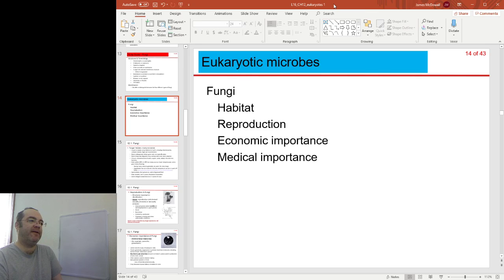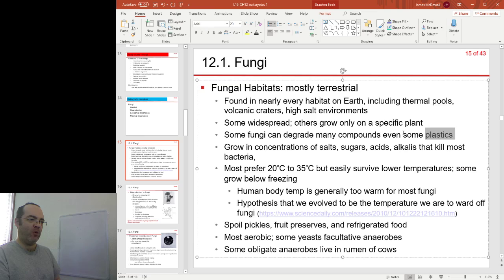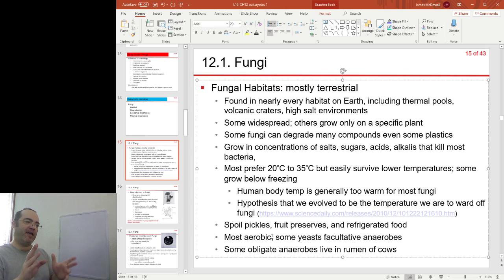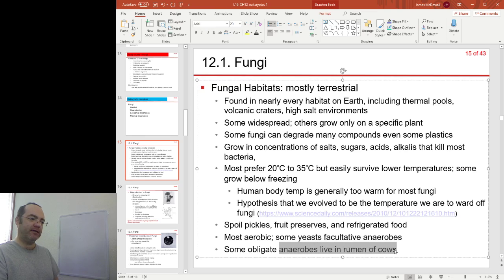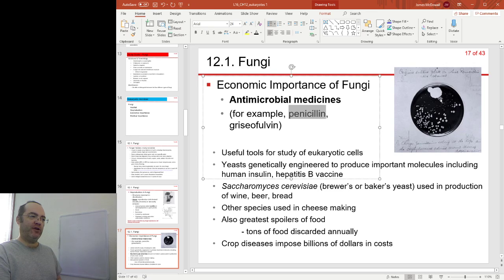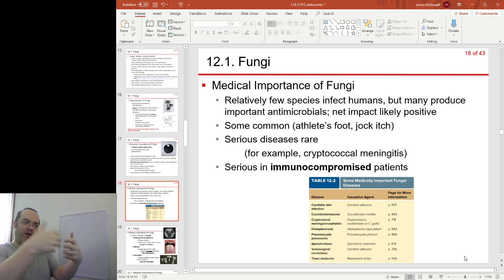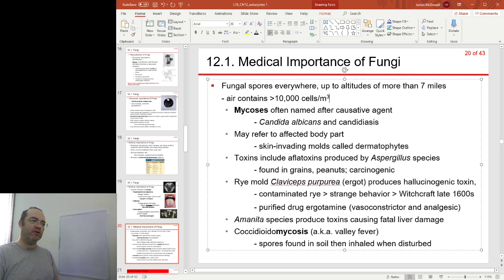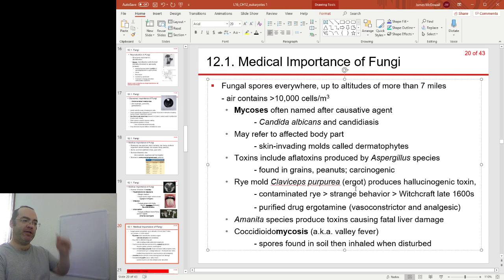eukaryotes 4 fungi economic medical